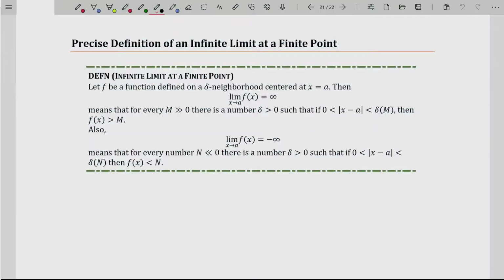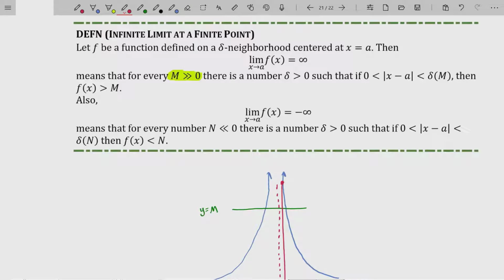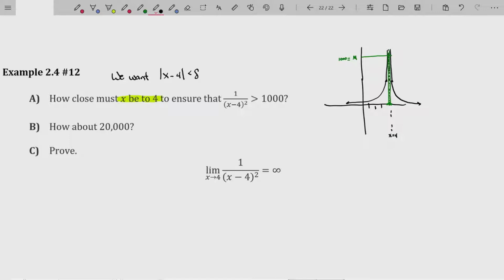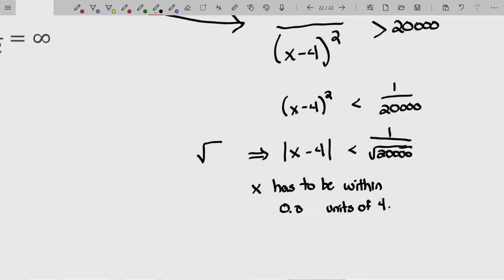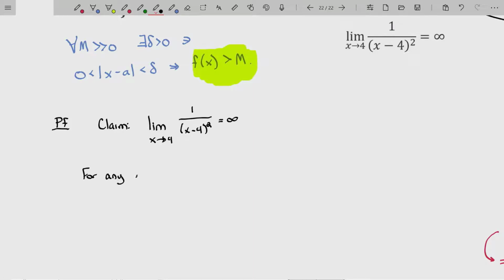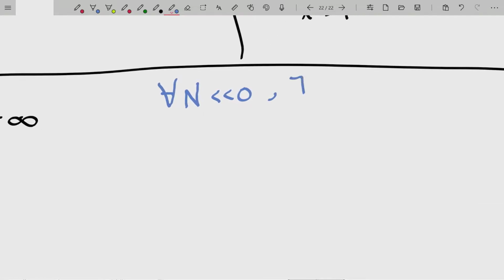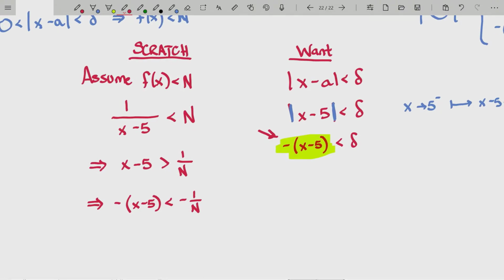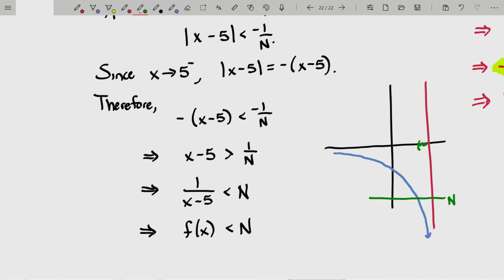Limits - The Precise Definition of an Infinite Limit at a Finite Point - Definition and Examples